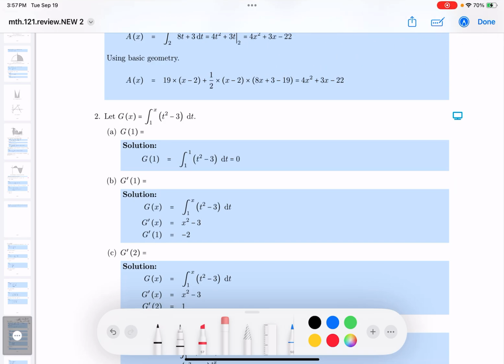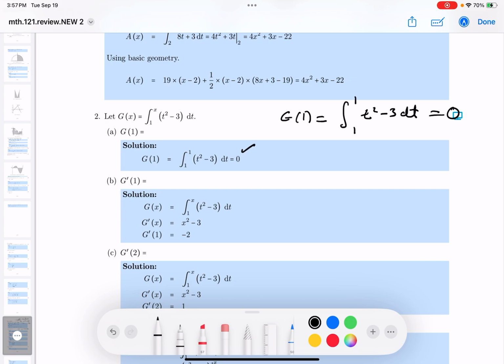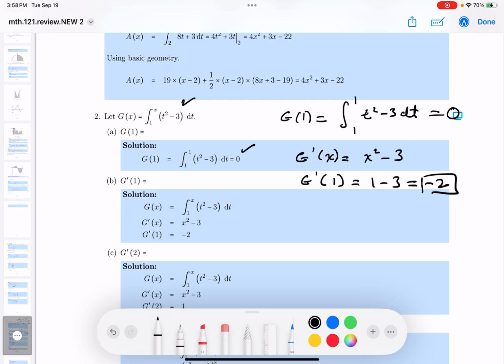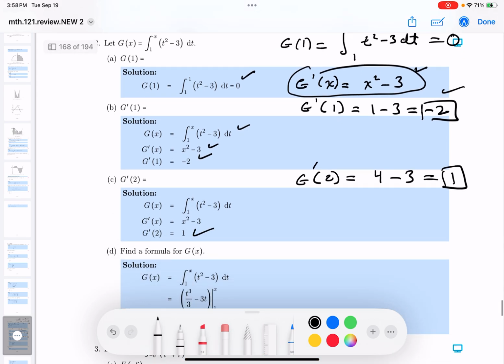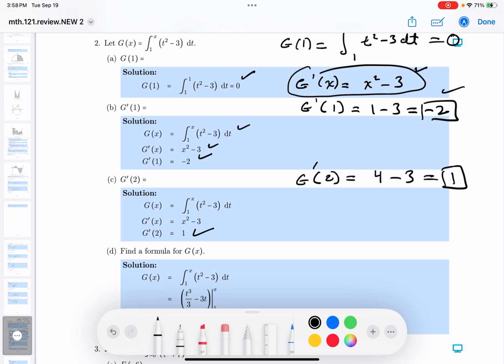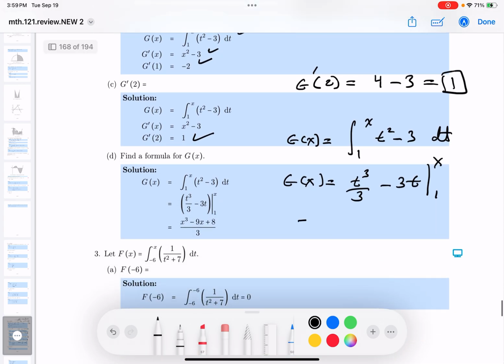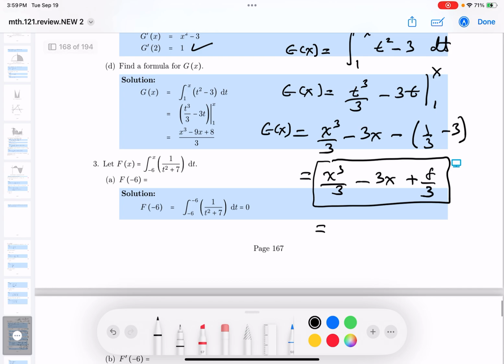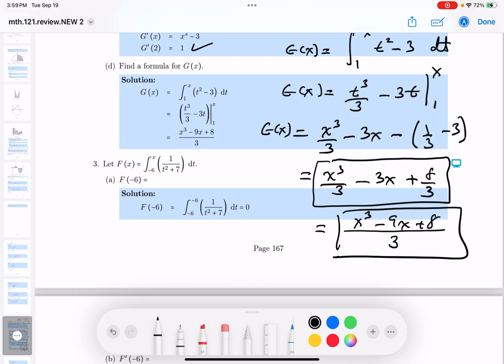mth 121 05 04 02